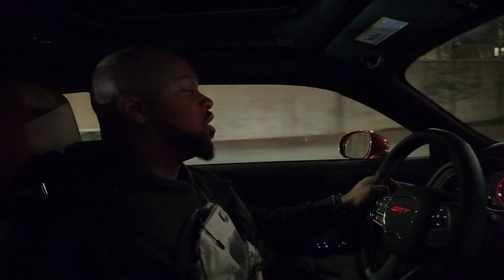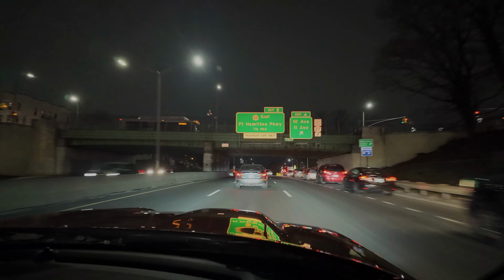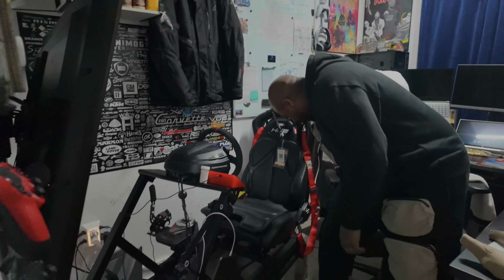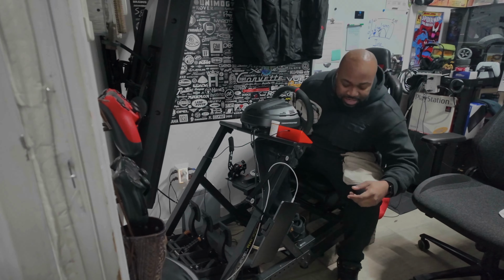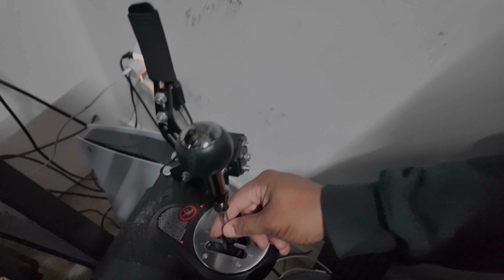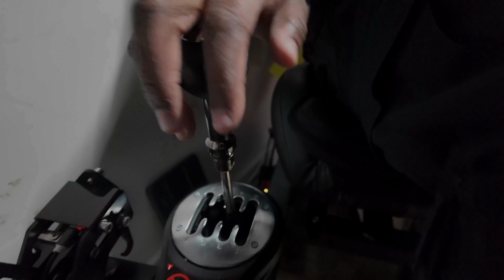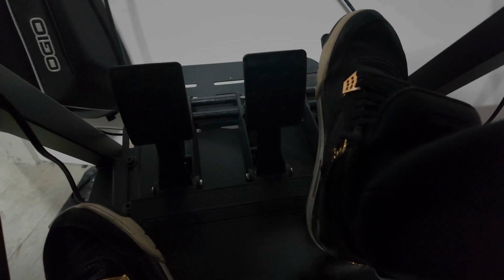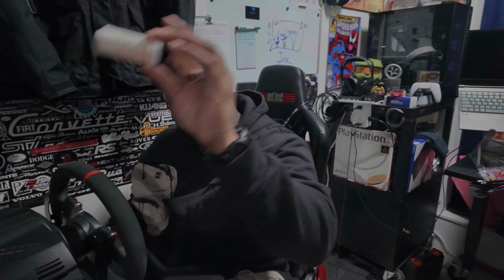Driving My Jailbreak Hellcat to my Next Level Racing Sim Rig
Driving My Jailbreak Hellcat to my Next Level Racing Sim Rig, which, by the way, I don't spend enough time in. I'm going to rectify that and show you what kind of rig I got to play Assetto Corsa, Automobilista and BeanNG.

Gear used to create this greatness:
Sony FX3
Sony A7IV
24-7mm Lens
DJI Mic
Sennheiser MKE 600